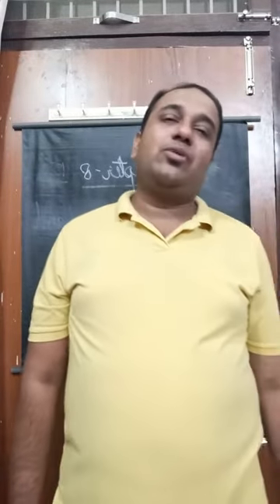Science, Chapter 8, Part 2, Class 8